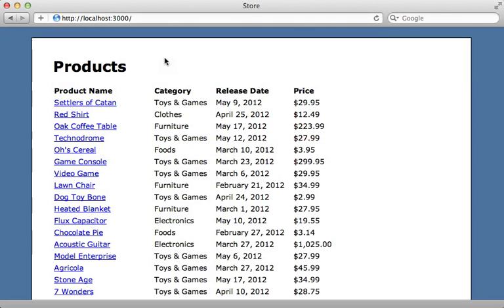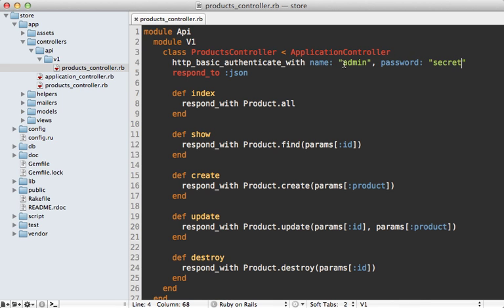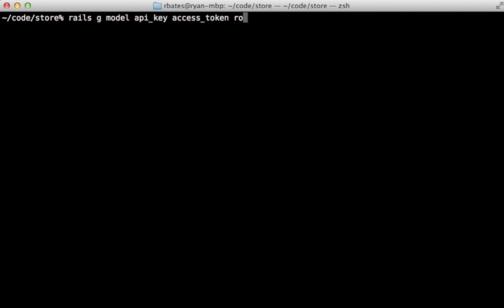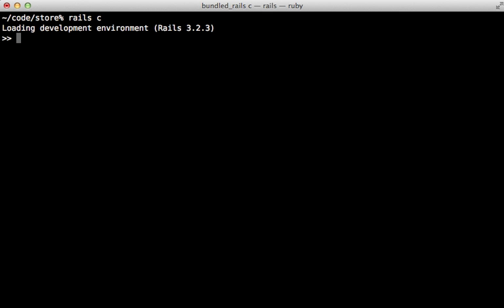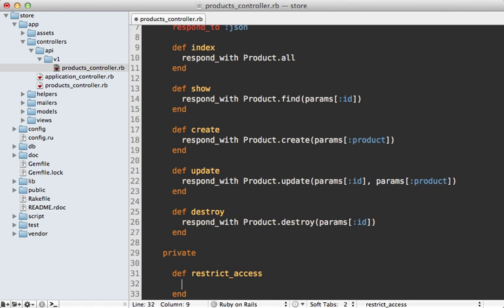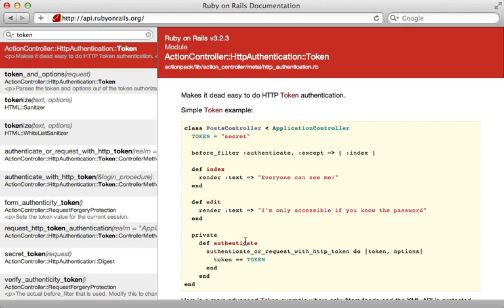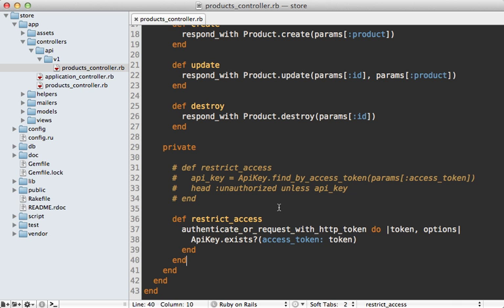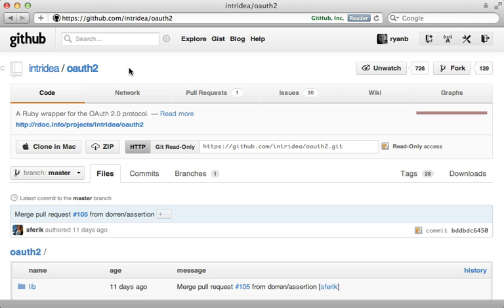RailsCasts - #352 Securing an API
There are many approaches to locking down an API. Here I start off with HTTP Basic authentication then move on to generating a unique token which can be passed through a URL parameter or HTTP header.. Original source Host your rails apps easily